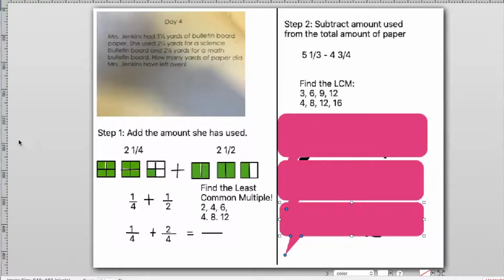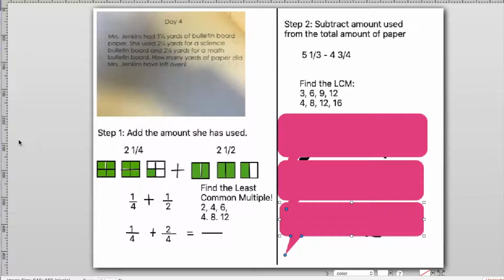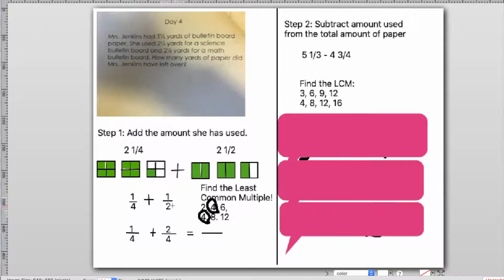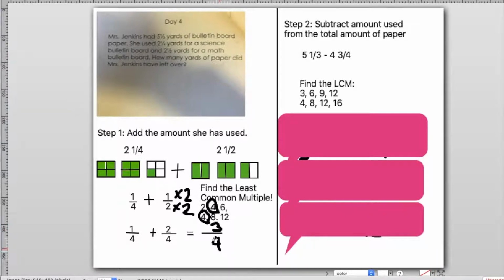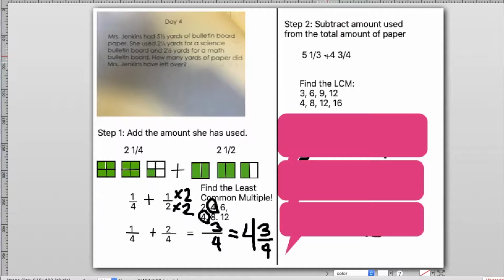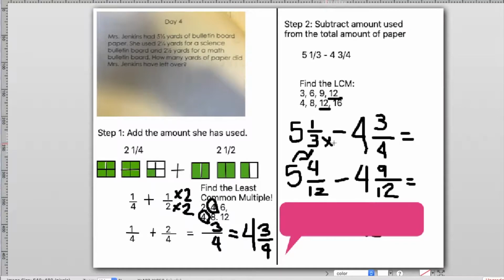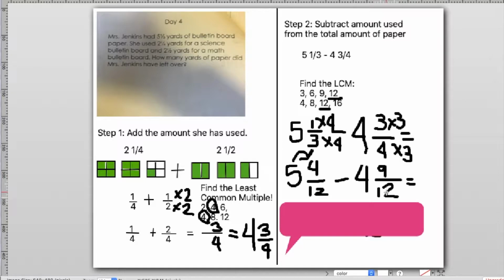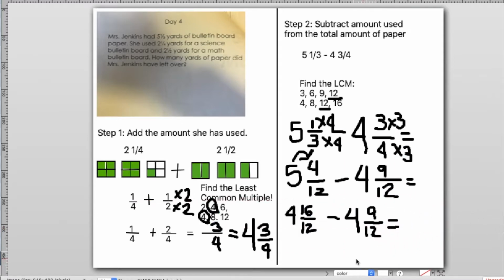5th grade Math Review Packet Day 4 Part 2